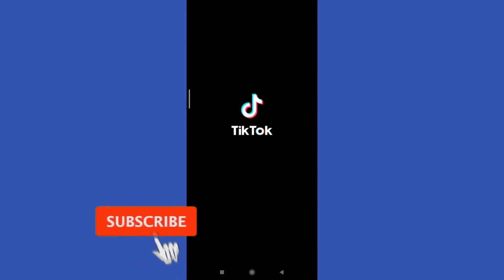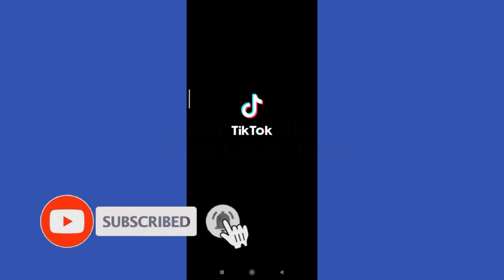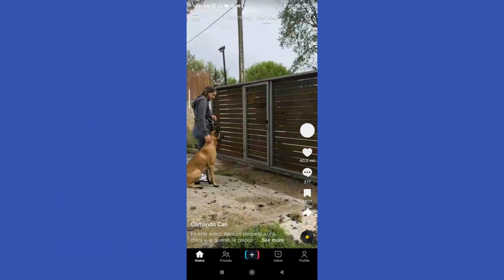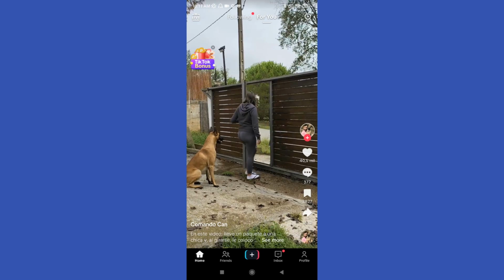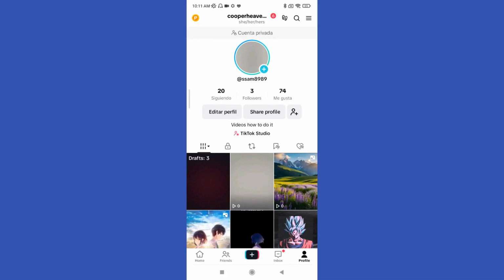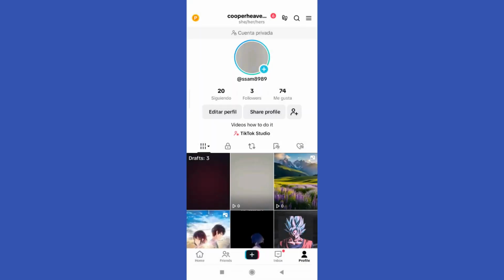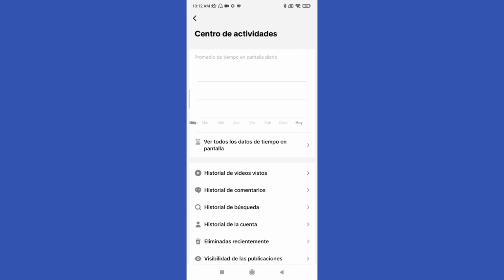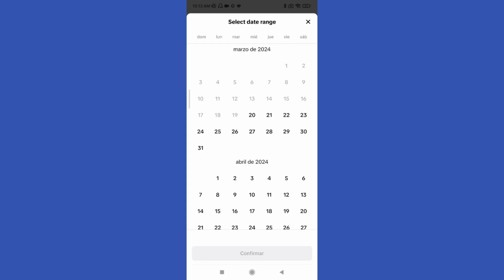How To Check TikTok Account Creation Date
In this video I will show you How To Check TikTok Account Creation Date. This method is very simple and is clearly described in the video, follow all the steps and solve your problem successfully!